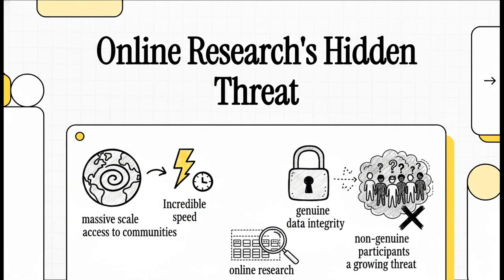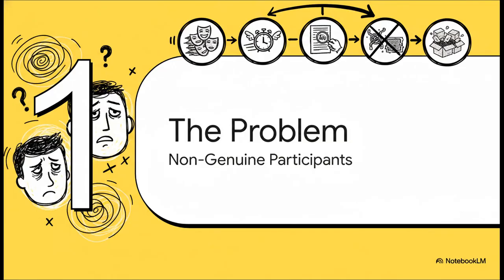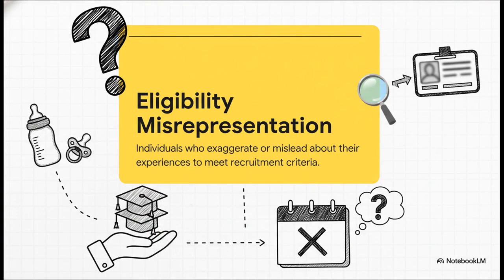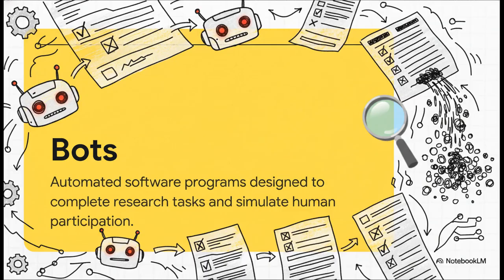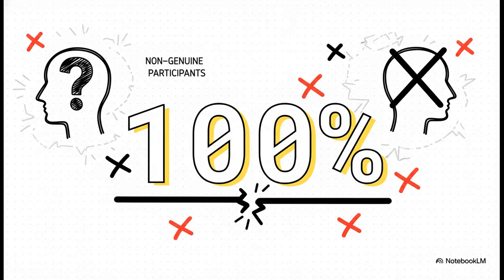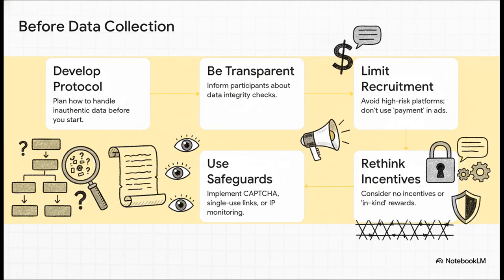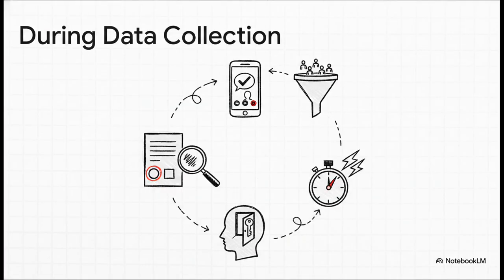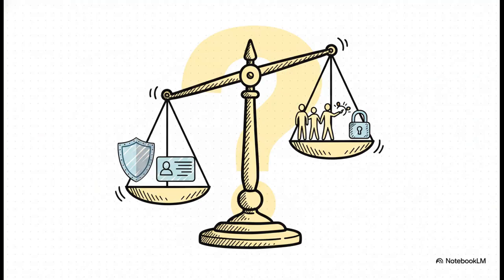Can We Trust Online Research Data? Understanding Participant Misrepresentation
This video introduces the growing challenge of data integrity in online health research. It looks at how non-genuine participants, repeat responders and misrepresentation can affect study findings, and outlines practical, ethical strategies researchers can use to protect data quality while keeping online research inclusive and trustworthy.

Papers discussed in this video:

1. Misrepresentation by online study participants — a threat to data integrity
The Lancet Psychiatry, 2024

2. Data Integrity Issues With Web-Based Studies: An Institutional Example of a Widespread Challenge
JMIR Mental Health, 2024